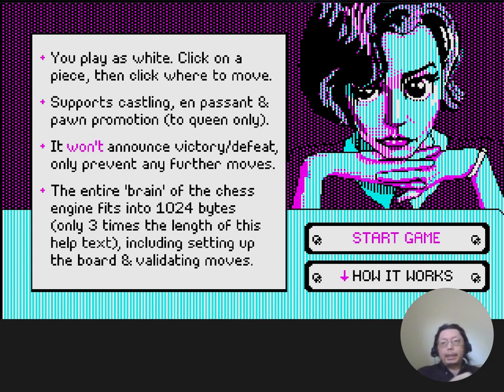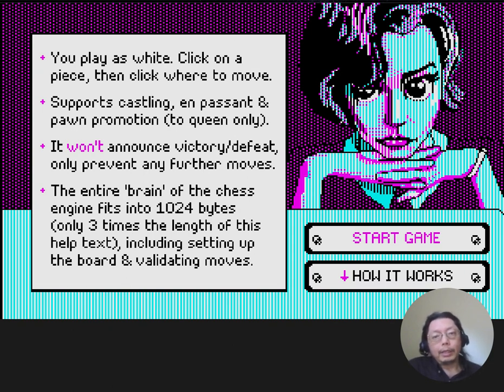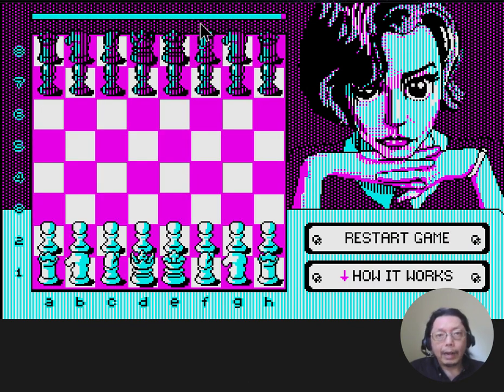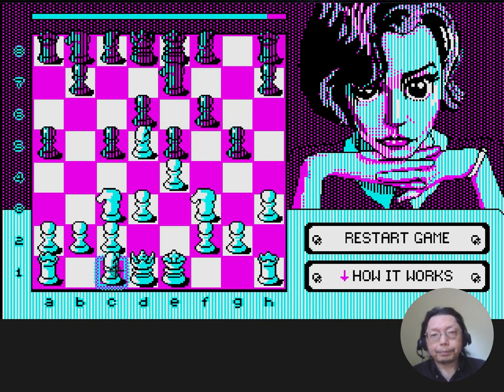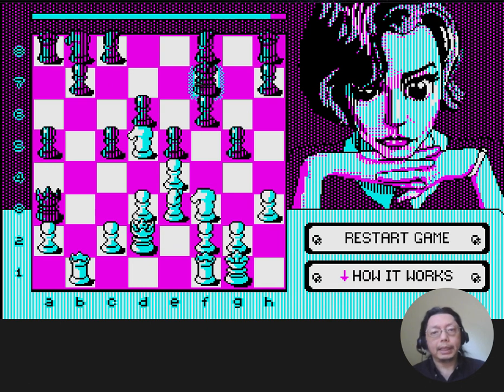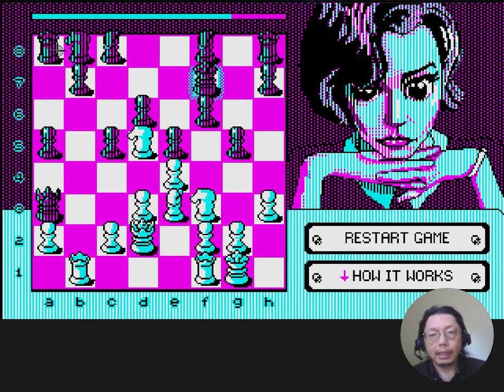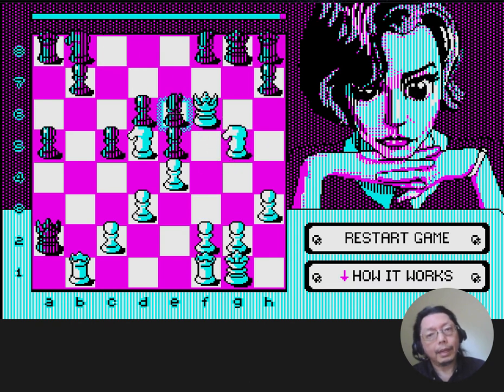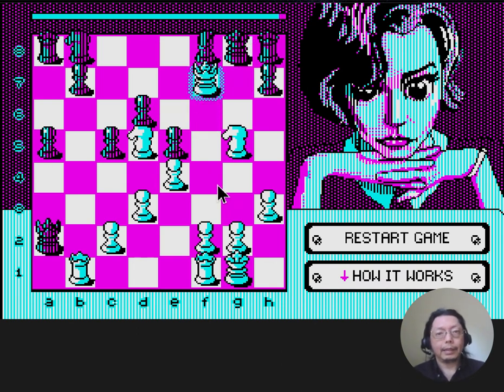Chess Game and Puzzle Daily 220925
Daily Chess Game on September 25, 2022

Chess Sunday Special
The Kilobyte's Gambit

This is an impressive feat of software engineering. The gameplay reminds me of old style chess game where the computer plays a very materialistic evaluation. Or just check out the credit page and/or website.

I'm glad I managed to beat the chess engine without too much difficulty although it has bit me a few times when I blundered. Kudos to whoever wrote the engine!
Note: I have nothing to do with this project, except as a happy user.

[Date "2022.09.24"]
[White "?"]
[Black "?"]
[Result "1-0"]
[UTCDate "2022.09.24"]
[UTCTime "09:10:21"]
[WhiteElo "?"]
[BlackElo "?"]
[Variant "Standard"]
[TimeControl "-"]
[ECO "C41"]
[Opening "Philidor Defense"]
[Termination "Normal"]

1. e4 e5 2. Nf3 d6 3. Bc4 { C41 Philidor Defense } a5 4. h3 c5 5. Bd5 Ne7 6. Nc3 g5 7. d3 f6 8. Be3 Qb6 9. Qd2 Qxb2 10. Rb1 Qa3 11. O-O Nxd5 12. Nxd5 Kf7 13. Bxg5 fxg5 14. Qxg5 Qxa2 15. Qf6+ Kg8 16. Ng5 Be6 17. Qxe6+ Kg7 18. Qf6+ Kg8 19. Qf7# { White wins by checkmate. } 1-0